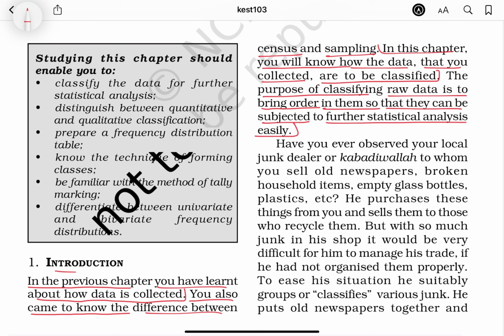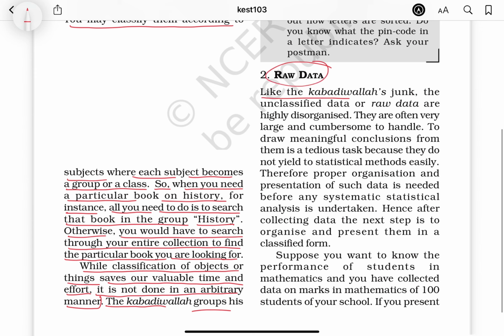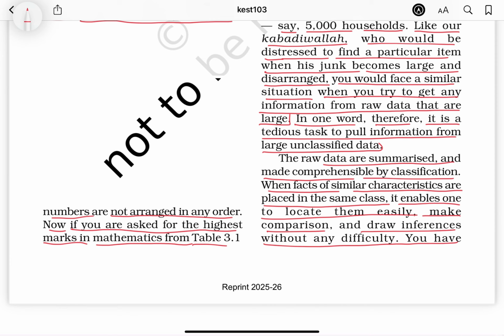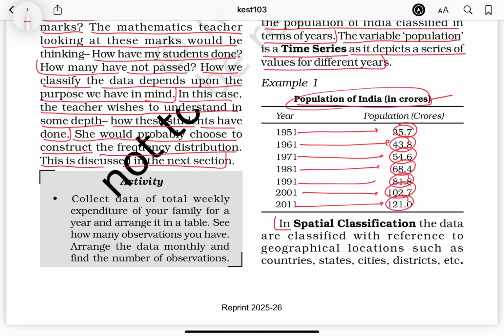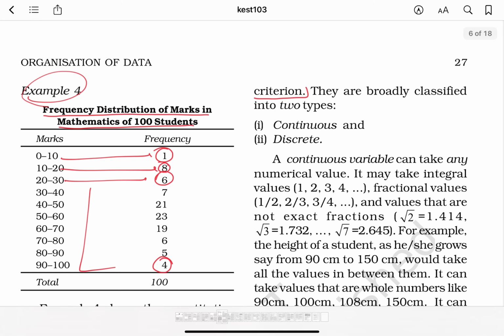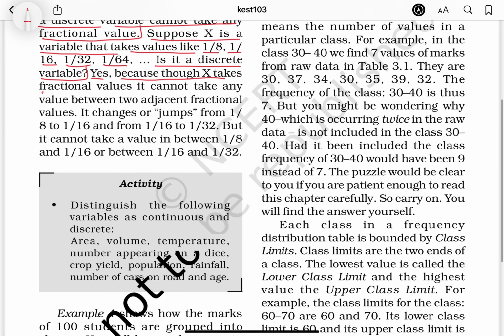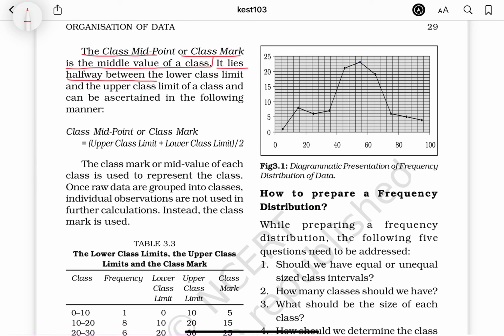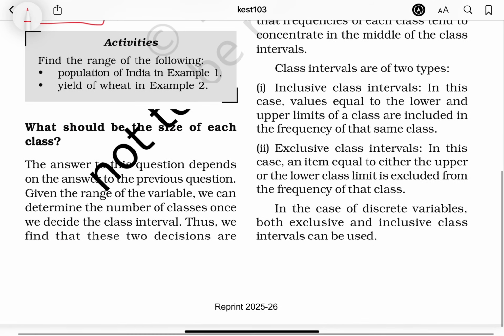Class 11 Economics | NCERT Full Course | Explained in Simple Language -23